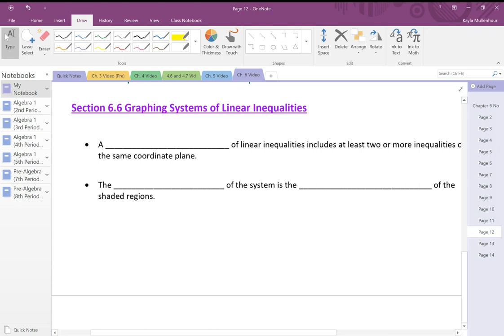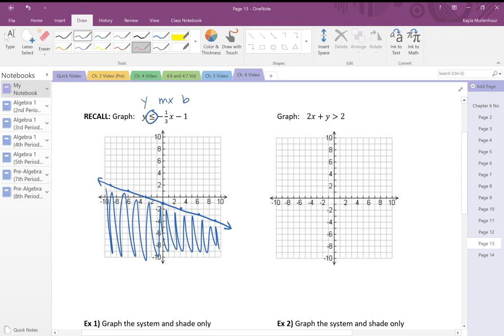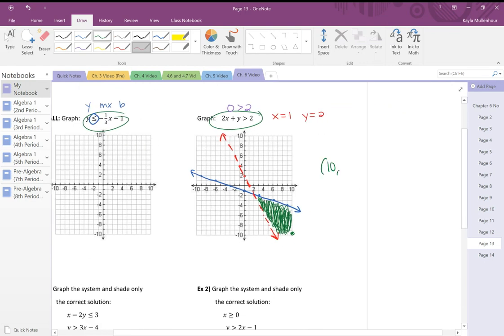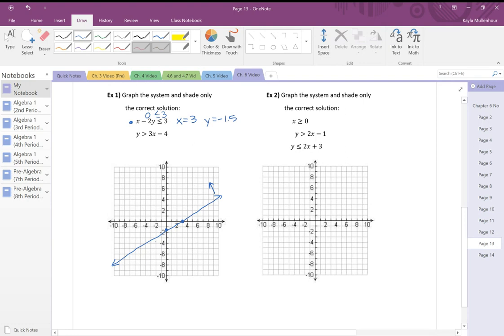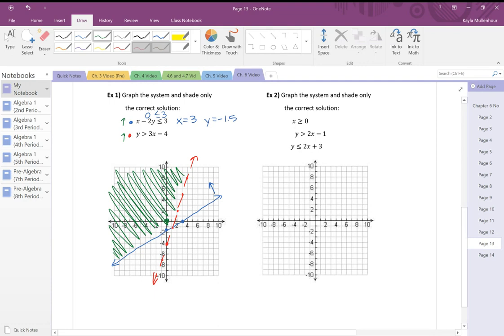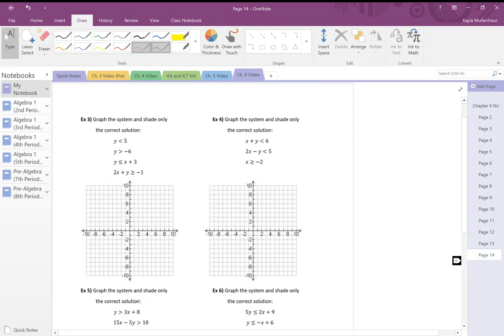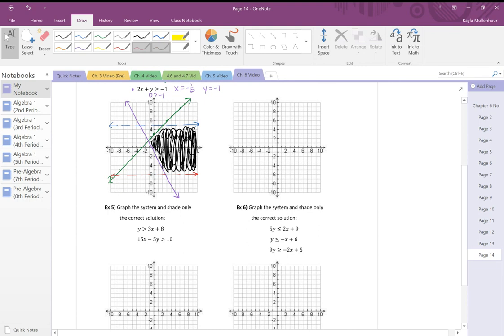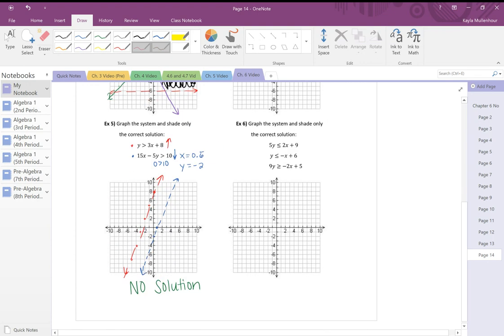Algebra 1 Sect 7 6